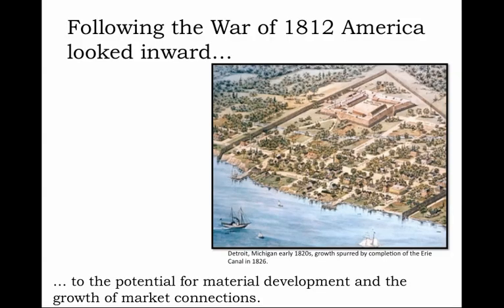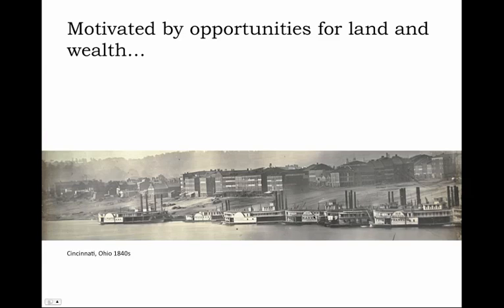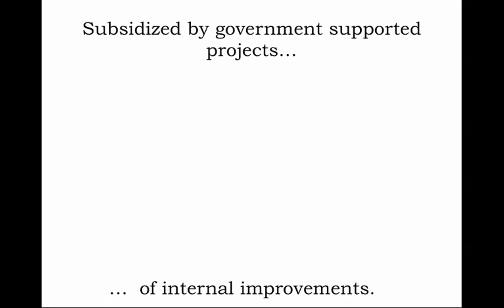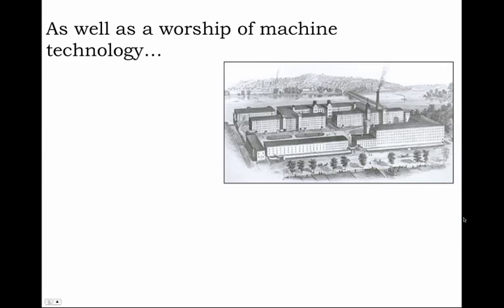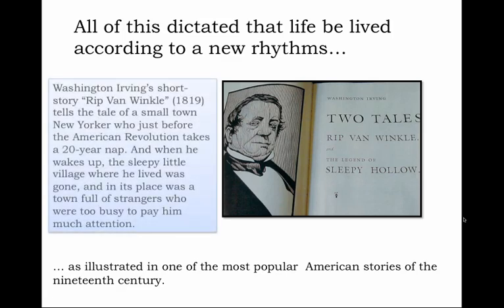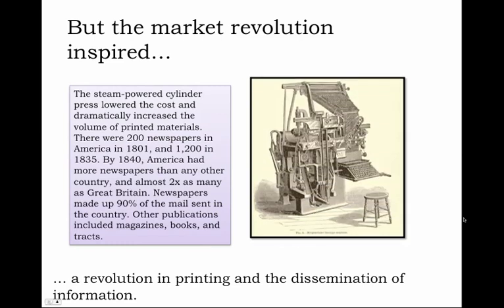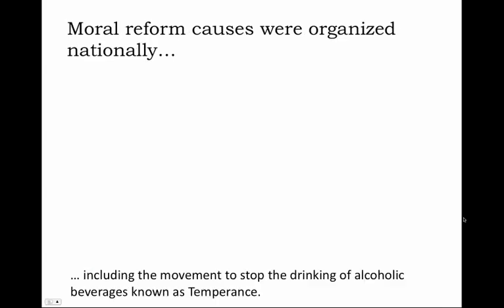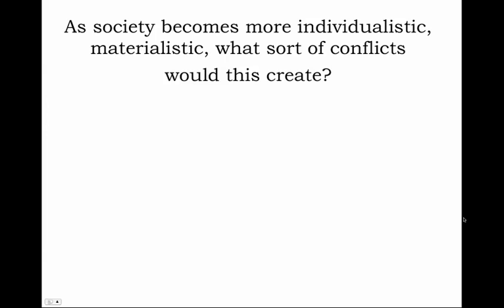Market Revolution, part 1